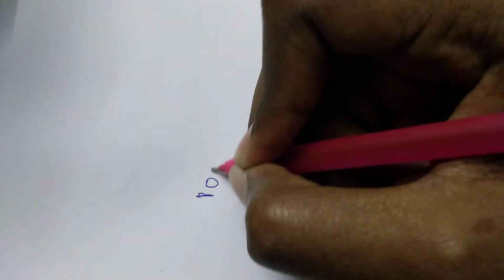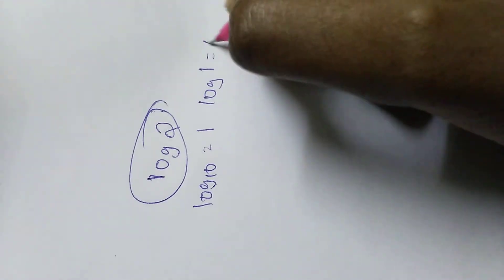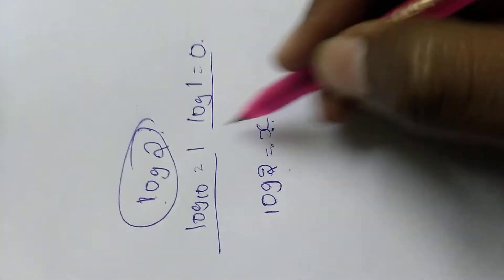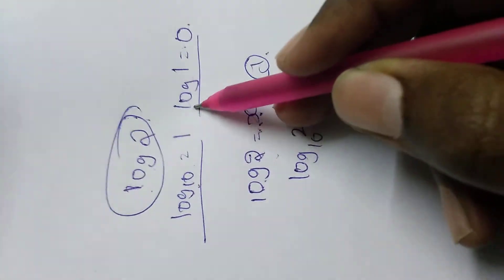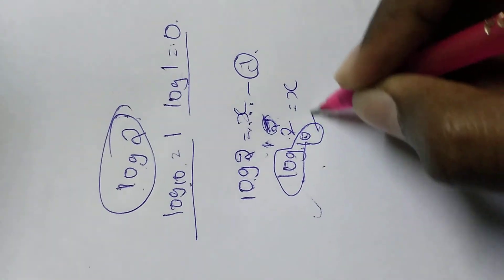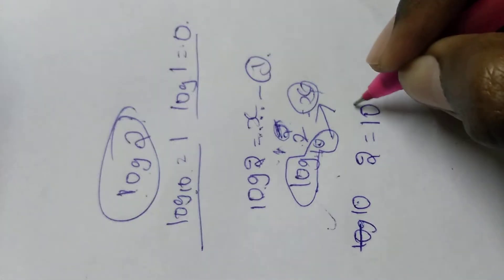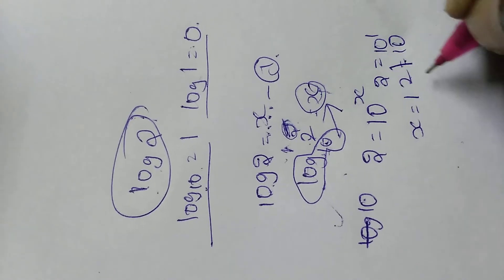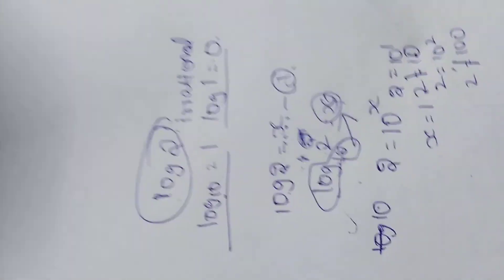how to prove that log 2 is irrational ?? Very simple..